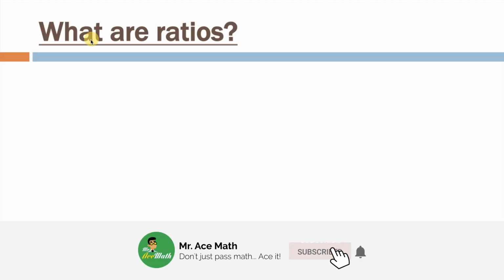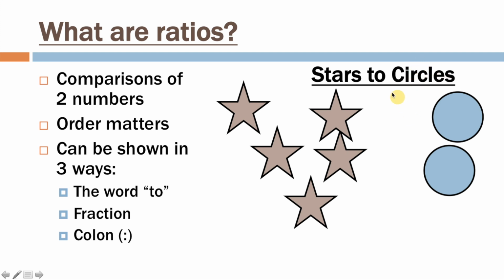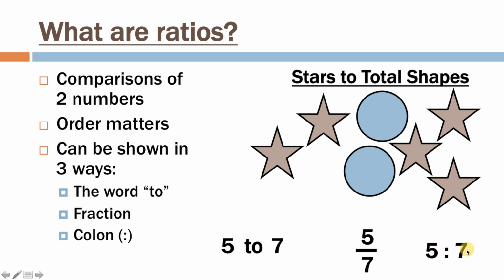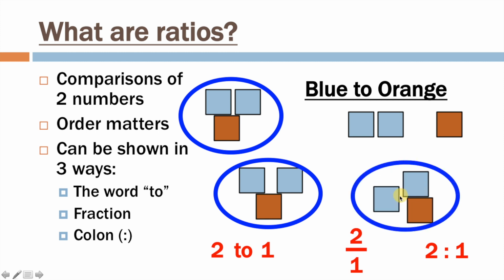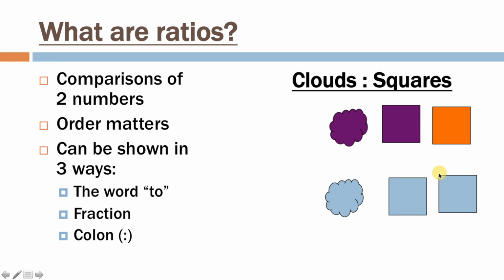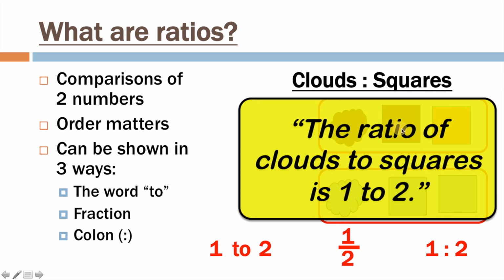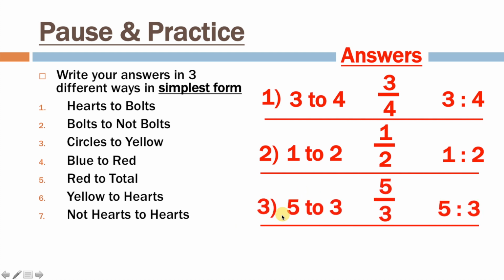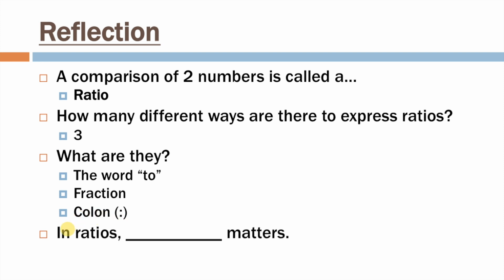Master the Basics of Ratios! FULL LESSON WITH VISUAL EXAMPLES!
Video Breakdown:
0:00 - Mr. Ace Math Intro
0:23 - What are ratios? (Definition)
0:58 - Example 1
2:50 - Example 2
4:25 - Example 3
6:09 - Example 4 (Reducing Ratios)
9:13 - Example 5
11:01 - Example 6 (Reducing Ratios)
14:16 - Example 7
15:49 - Pause & Practice
16:20 - Pause & Practice Answers
19:04 - Reflection (What Did We Learn?)
Connect With Mr. Ace:
Middle School Math Workbooks
Dry Erase Markers
Video Description:
Welcome to Mr. Ace Math! In this comprehensive video, we delve into the basics of ratios, perfect for 5th, 6th, and 7th graders looking to grasp this fundamental concept in mathematics. Whether you're wondering "What are ratios?" or seeking help with basic ratios, this video is your ultimate guide.

In this introduction to ratios, we cover everything from defining what a ratio is to practical examples and step-by-step guides on how to find ratios. This video is specifically tailored to provide a clear understanding of ratios for students at the 6th grade level, but it's also suitable for 5th graders looking to get a head start or 7th graders in need of a refresher.

If you're a teacher looking for resources on teaching ratios effectively, or a student in need of extra help with ratios, you'll find this video invaluable. Join us as we explore the basics of ratios in a simple and engaging manner, making math accessible and enjoyable for everyone.